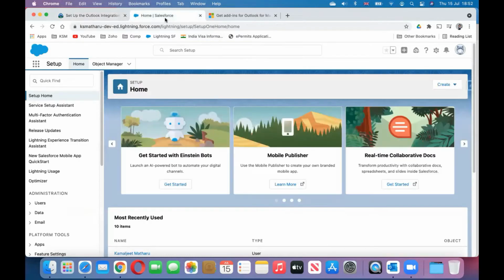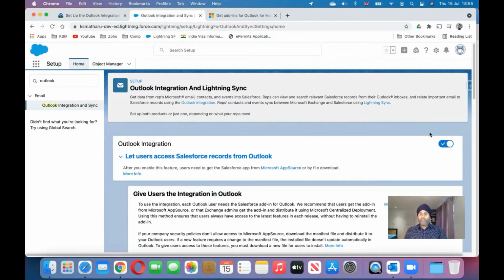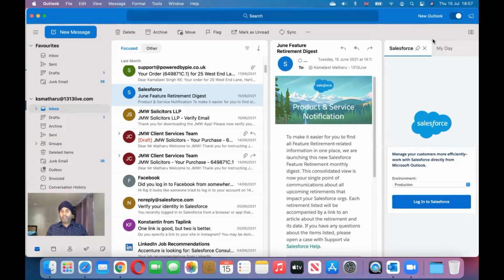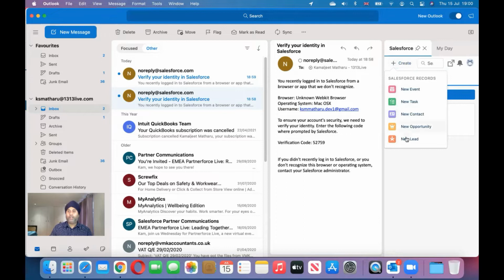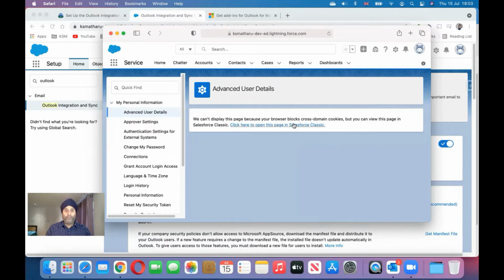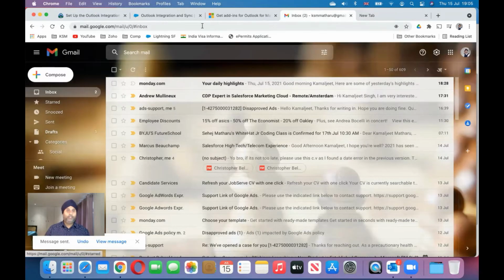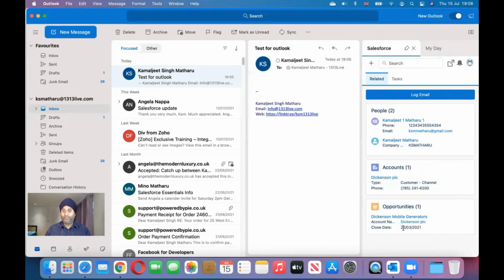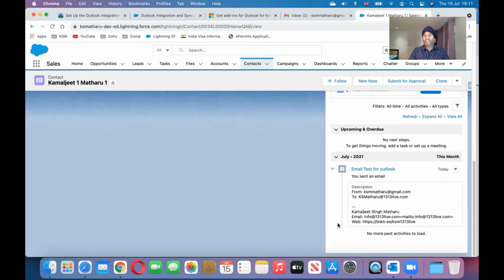Steps 2 Salesforce Integration with Outlook - Mac OS - Hands on with Trail - Lightning Sync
🌕 Welcome to Kam’s Tech Talk - Steps 2 on Salesforce Integration with Outlook

We will be learning technical steps on how to enable and configure the Salesforce app with Outlook on Mac OS

This will explain how to use a single or multiple trails to perform a step-by-step hands-on configuration on a salesforce developer environment and outlook.

▶  This will help the Salesforce Admins can learn the basic steps to play with new integration
▶  Business Analysts should watch as it will easier for them to write Outlook and Salesforce feature stories
▶  Sales and Client Operations, will be able to understand the top benefits of Salesforce app on Microsoft Outlook
▶  Training team can understand what’s coming after the integration
▶  Testing / UAT teams can plan the pain points in advance

🌕 Source:
▶  Microsoft Store Links:

To use the integration, each Outlook user needs the Salesforce add-in for Outlook. We recommend that users get the add-in from Microsoft AppSource, or that Exchange admins get the add-in and distribute it using Microsoft Centralized Deployment. Using this method ensures that users always have access to the latest features in each release, without having to reinstall the add-in.

Set Up the Outlook Integration